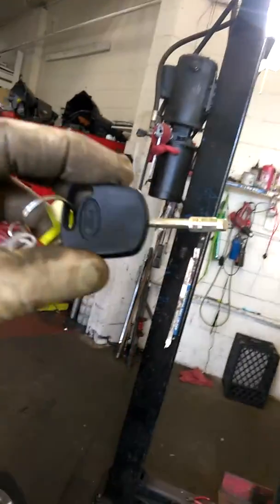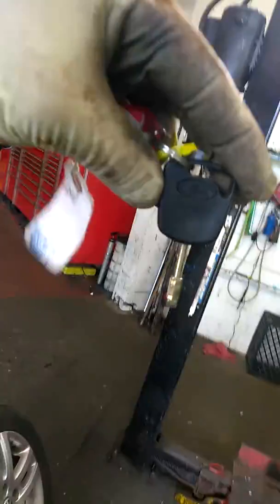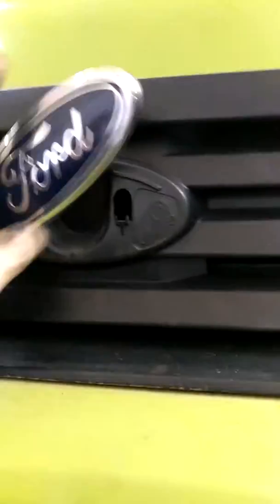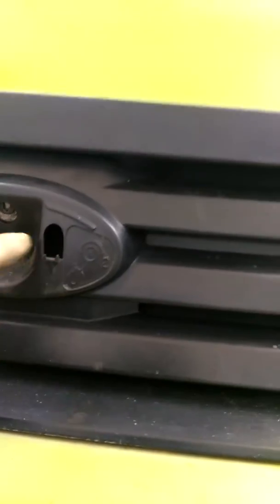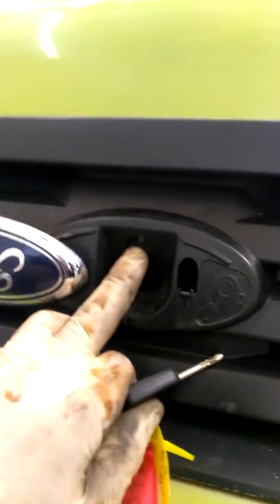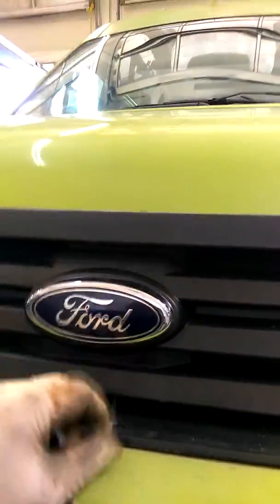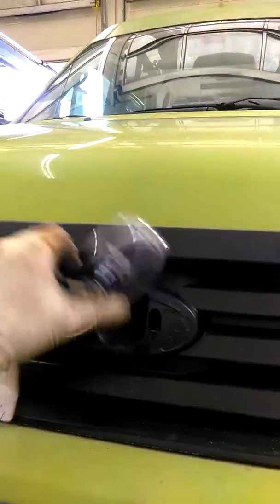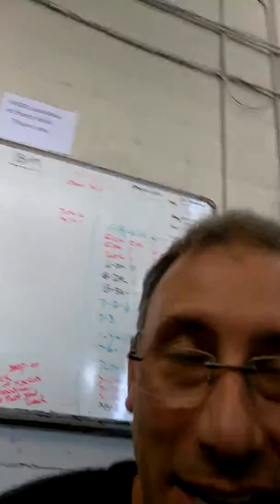How to open the hood on 2012 transit connect.. Meineke cinnaminson